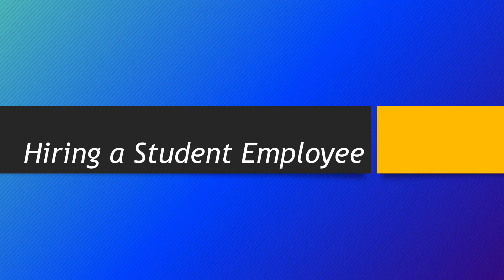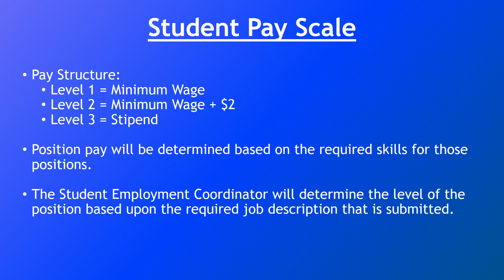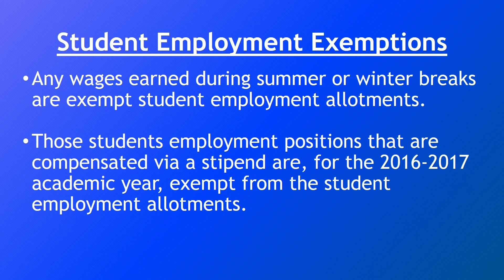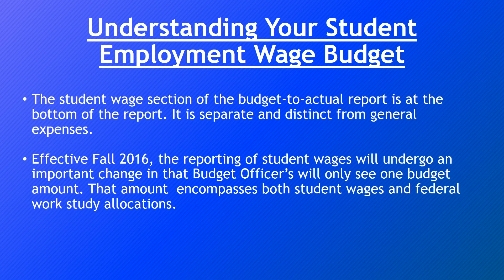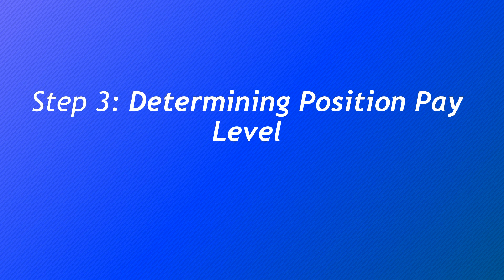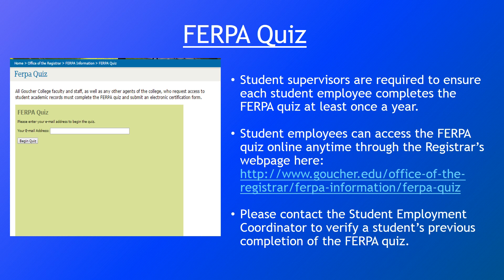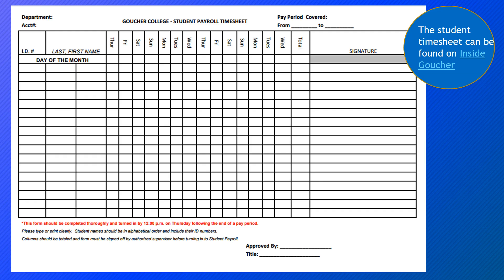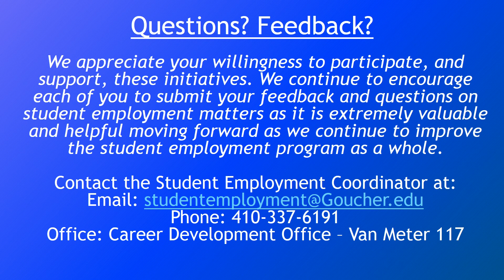Student Employment Supervisor Training PPT